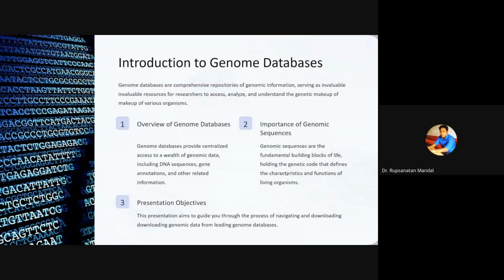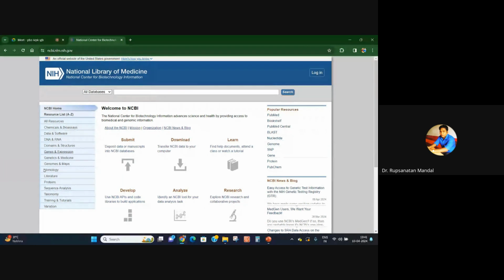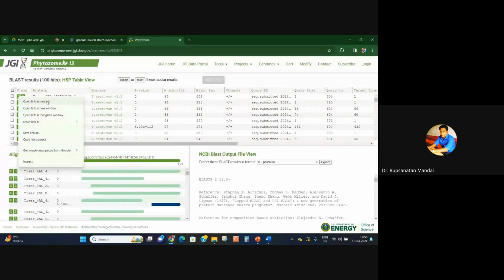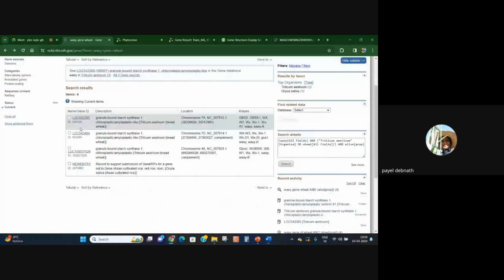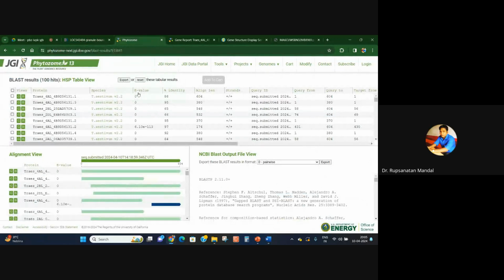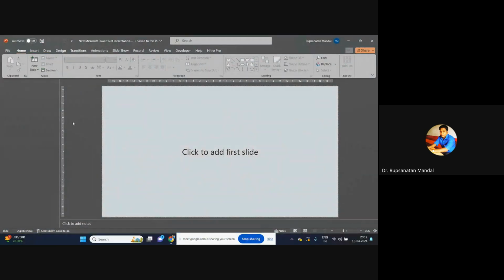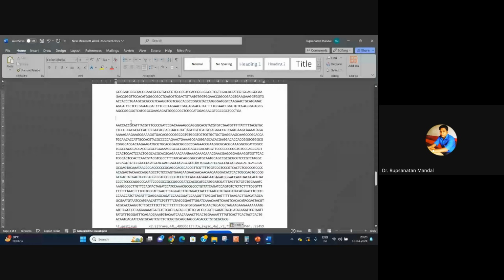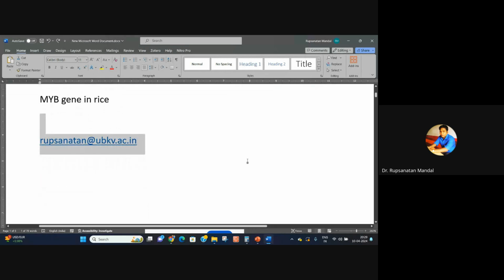Inaugural Session 2 Biological Data Analysis and Bioinformatics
21 days long Workshop on Biological Data Analysis and Bioinformatics has been organised by Growing Seed in a Collaboration with The Indian Science Congress Association (Dharmanagar Chapter)

Inaugural Session 2
Speaker: Dr Rupsanatan Mandal (Asst Prof UBKV & Visiting Scientist CIMMYT)
Topic: Genomic Databases, Genome Visualization, Gene Prediction